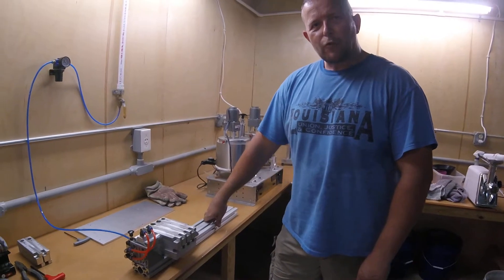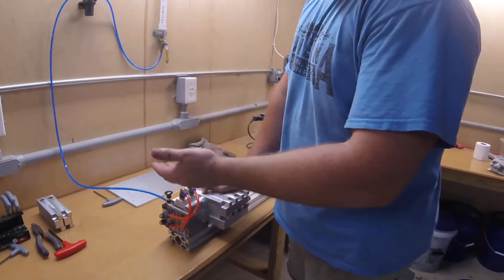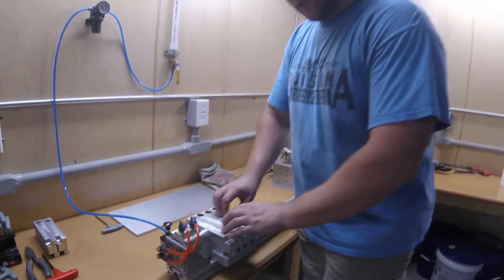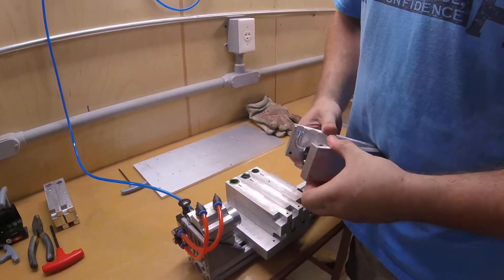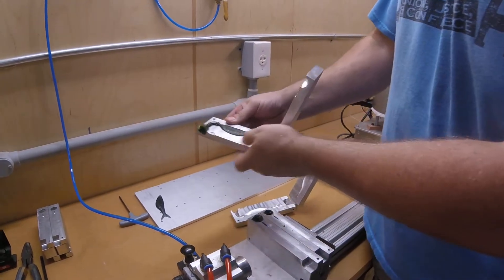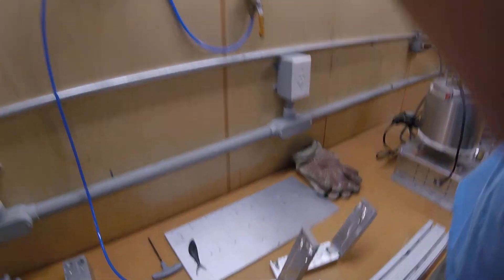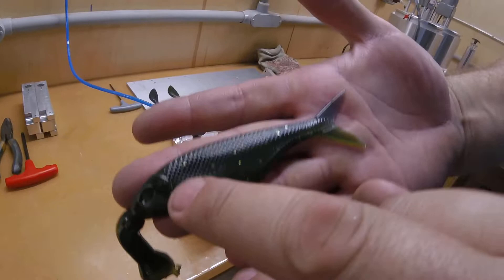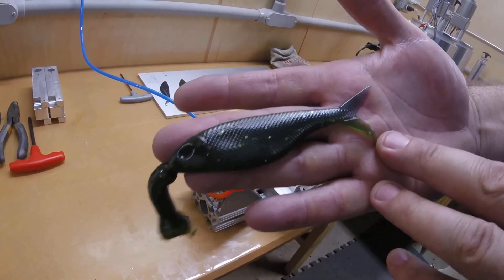Quick Clamp Demo & Mold Opening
Our adjustable Quick Clamp is much faster than using clamps whether it's a single mold or several molds together. Quick Clamp provides consistent pressure at a pull of the switch. If you have long molds you can use them in tandem. Custom extensions are available for molds 3 inches and over.

*Quick Clamp needs a compressor to work (not supplied).*

Like our Facebook page to stay up to date on all of our exciting news!!!